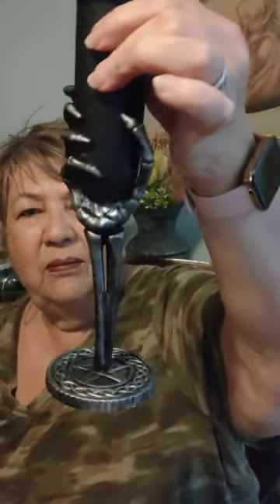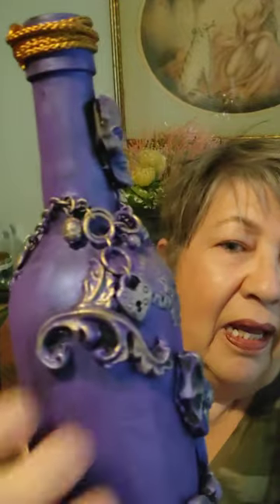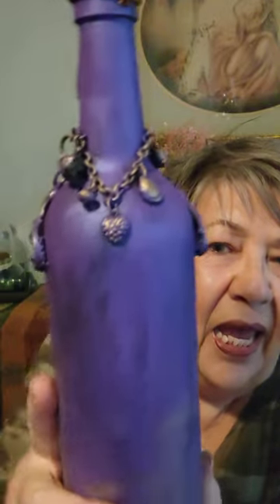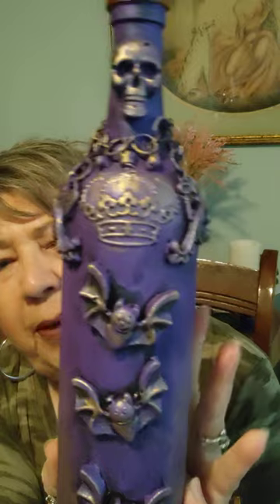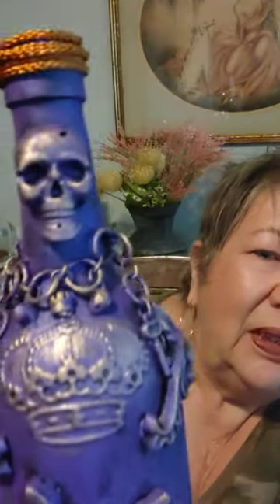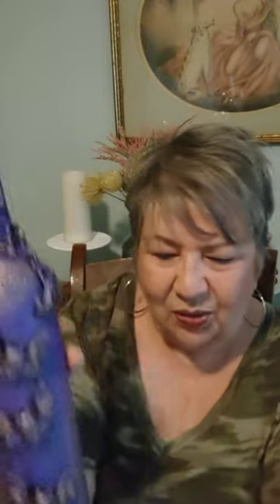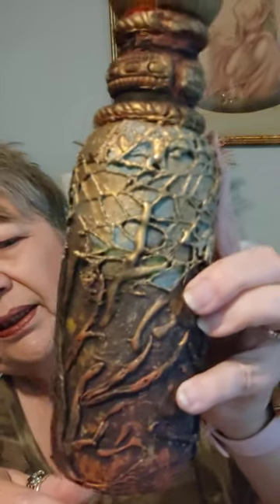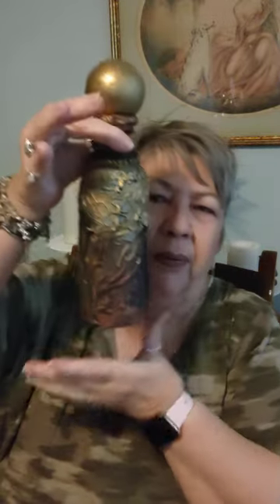Halloween items for my Etsy store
I made these for decorations for my home on Halloween, but I thought I would add them to my Etsy store to sell. I think they are great shelf sitter.